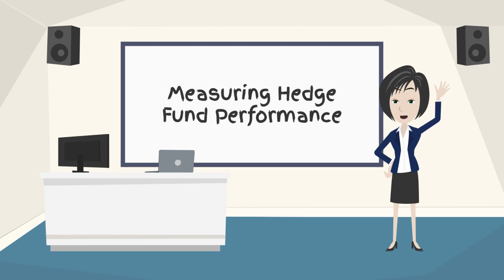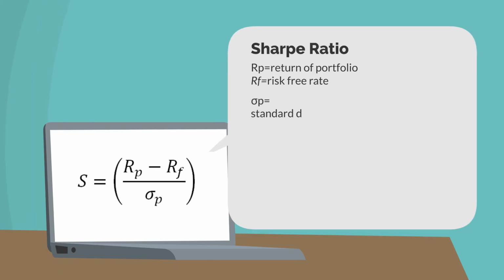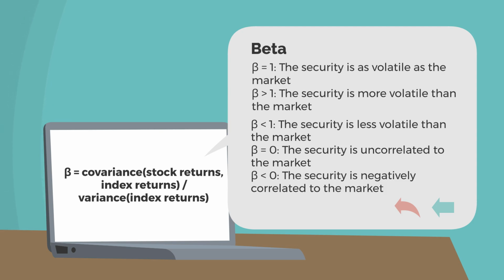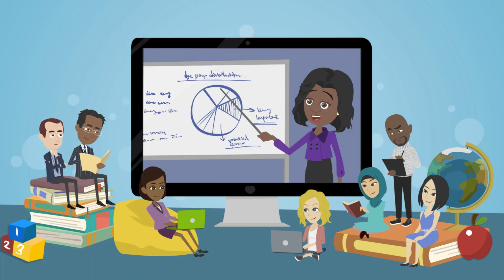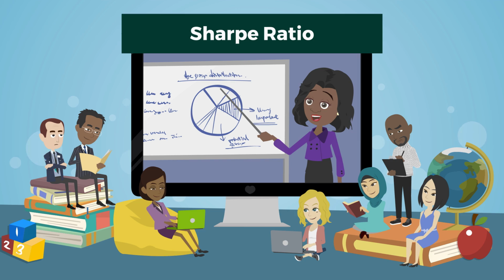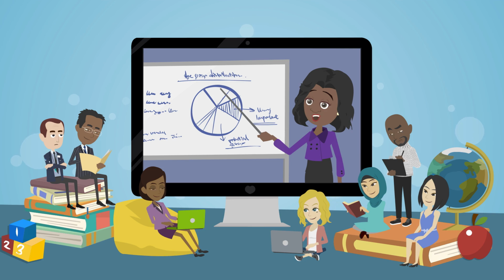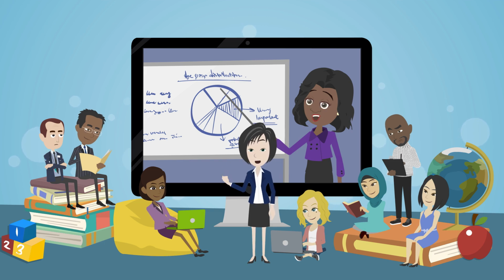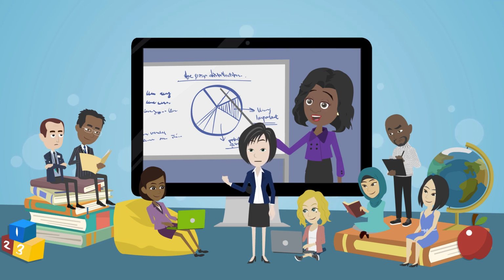Hedge Fund Performance: Why Returns Aren’t Enough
How do you evaluate hedge fund performance beyond the headline return? This video introduces return measures, risk-adjusted ratios, drawdowns, benchmarks and performance attribution.

Topics covered:
• Internal rate of return (IRR) and multiple of invested capital (MOIC)
• Sharpe, Sortino and Calmar ratios
• Drawdowns and downside-risk considerations
• Performance attribution: allocation, selection and interaction
• Benchmark comparisons
• Fees, survivorship bias and volatility drag

For finance students, aspiring analysts and viewers learning how to interpret fund performance. This overview introduces the measures and considerations involved rather than providing a complete fund-selection process.

Which topic would you like explained with a worked example: the Sharpe ratio, drawdowns or performance attribution?